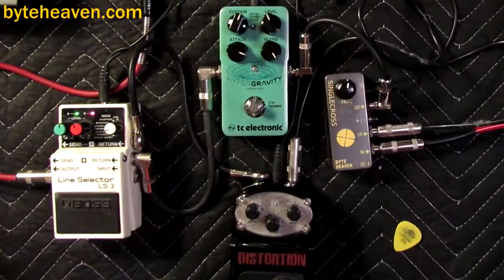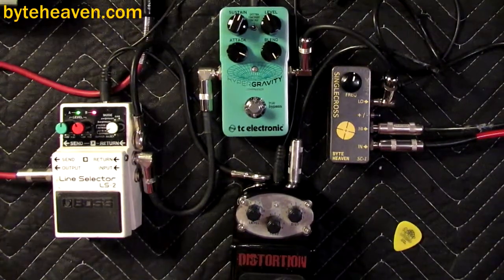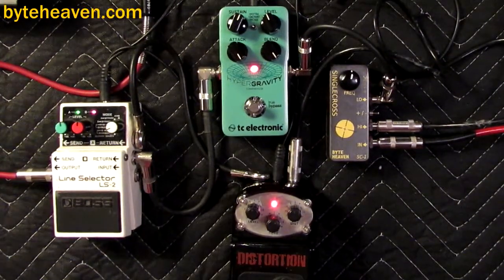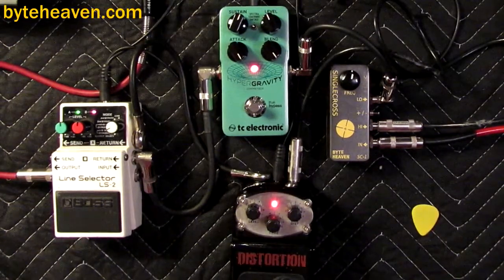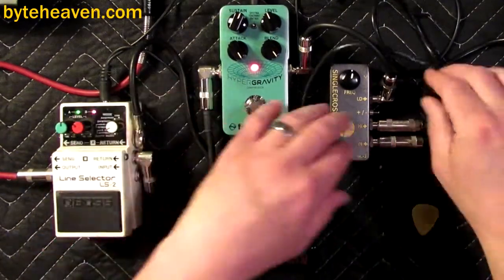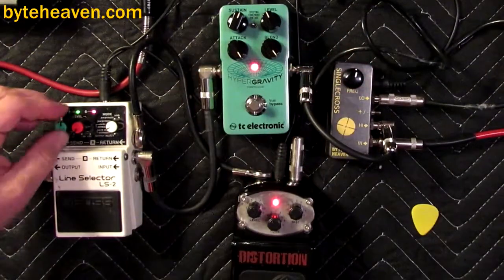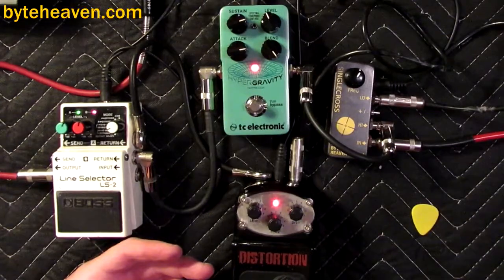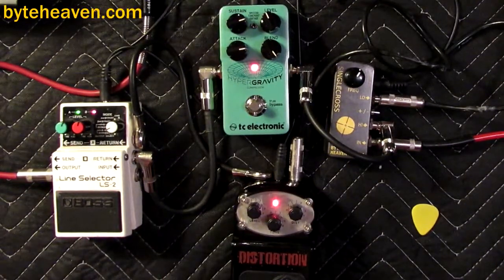Singlecross with First Act Distortion and TC Electronics Gravity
Demo video of the BYTE HEAVEN Singlecross crossover pedal with the First Act Distortion pedal and TC Electronics Gravity compressor.

Bass: Fender Dimension 5 with Ernie Ball Slinky Flats
Preamp: Radial Bassbone OD